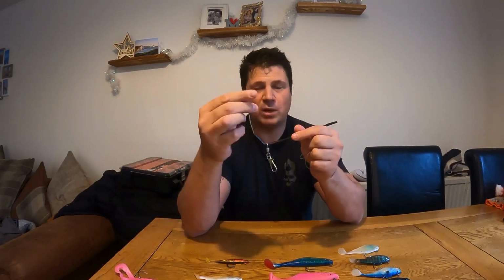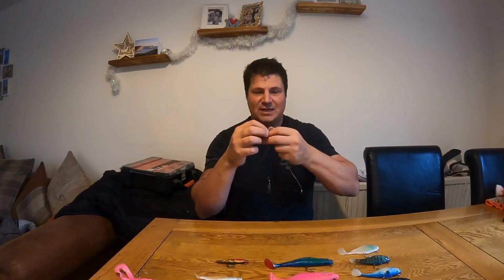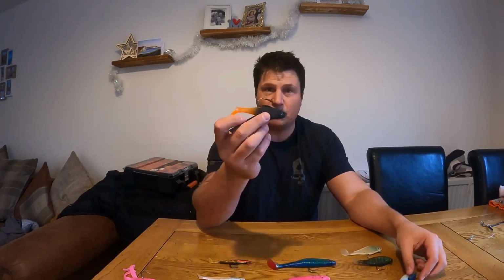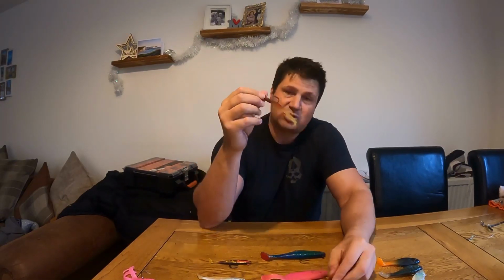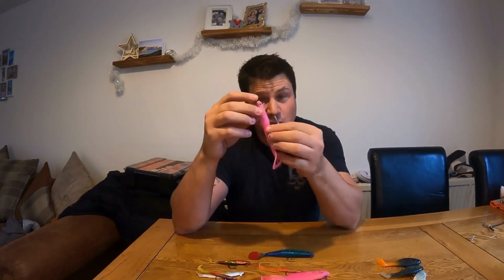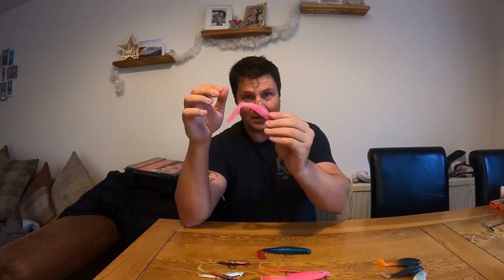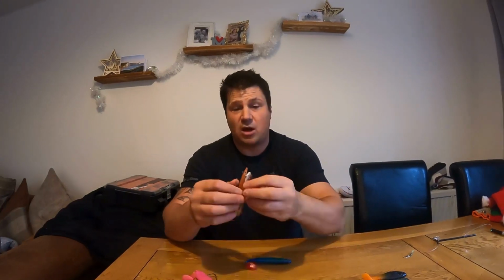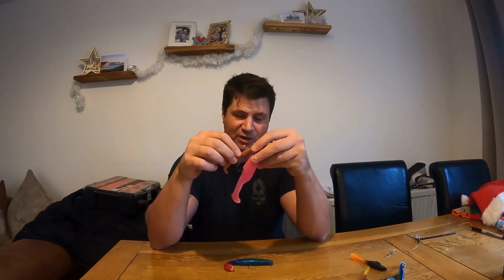How To Set Up Drifts & Fish A Wreck & Catch Fish. Hints Tips & More Along With Some Etiquette Advice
In this video, I walk you through my way of setting up and fishing a wreck. From the rigs and lures I use, to the colour choices I prefer for different species, it’s all broken down step by step.

But wreck fishing isn’t just about tackle. I also cover how to approach and behave around a wreck, including the factors that can make or break a session — like boat position, drift speed, and how other boats around you can affect the fishing.

I hope you get something useful from it, and as always, I really appreciate your likes, comments, and feedback. Every bit of support helps the channel grow.